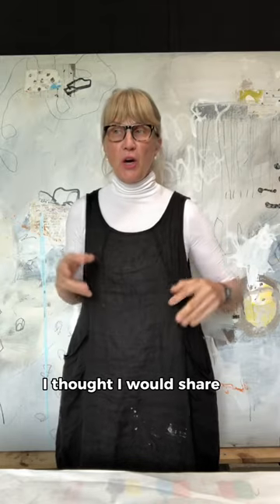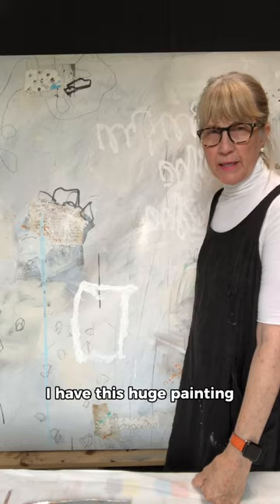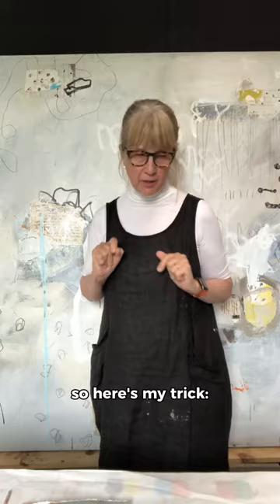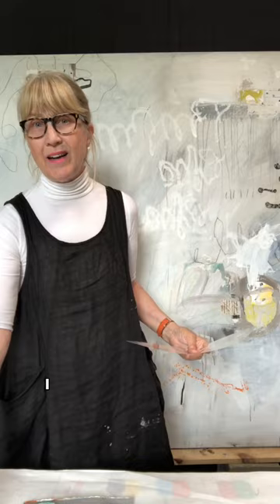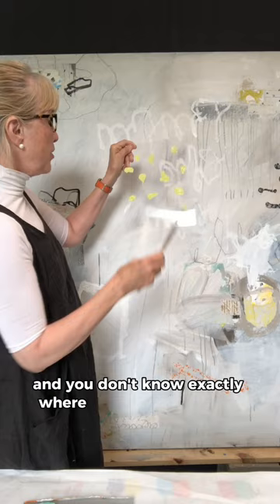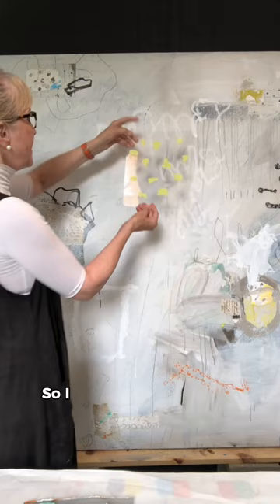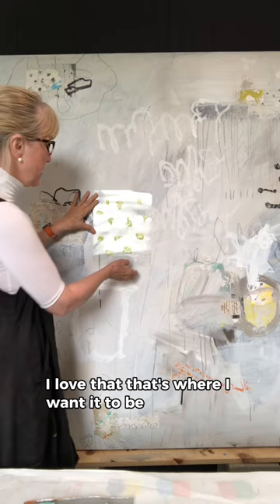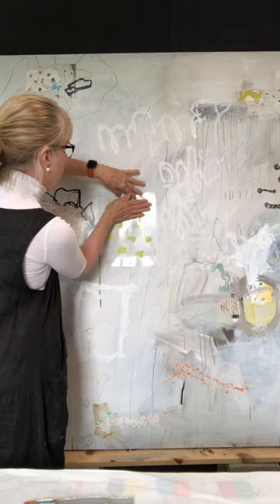Check out this trick I use often with my paintings!